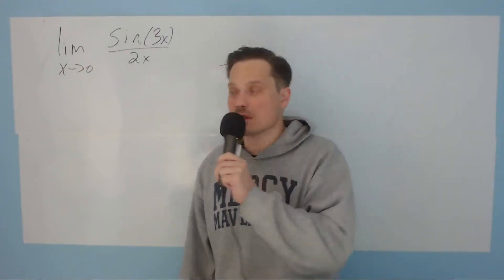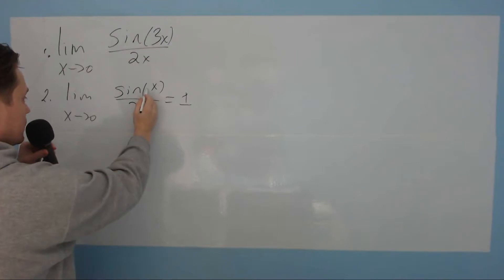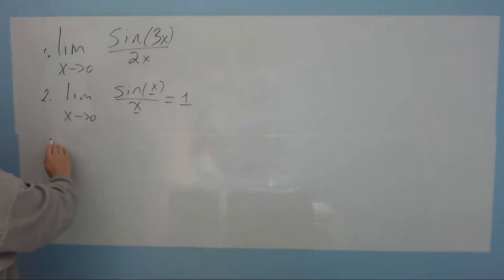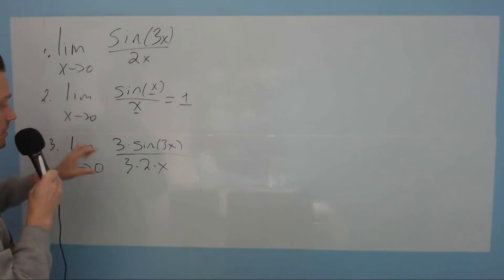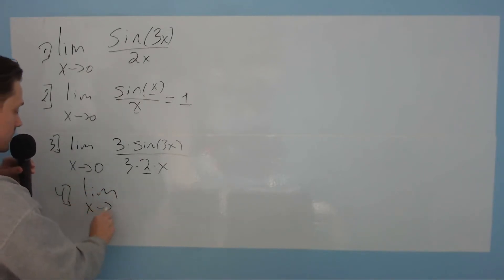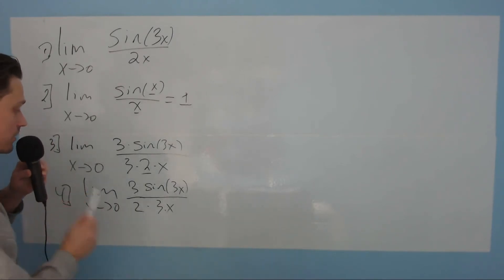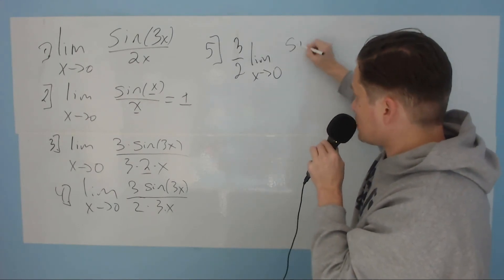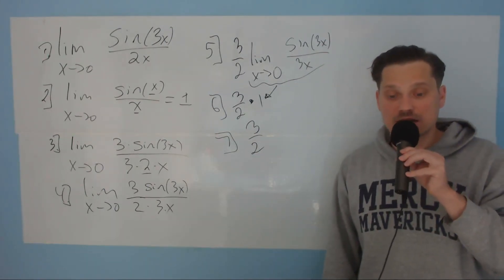Limit of sin(3x)/2x as x approaches 0, (check desc. for similar videos)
**Are you struggling to find the limit of sin(3x)/2x as x approaches 0?**
This concept can be tricky, but fear not! In this video, we'll break down everything you need to know in a clear and concise way. We'll use a step-by-step approach to solve the limit using factoring and trigonometric identities.

By the end of this video, you'll be able to:

* Confidently solve limits of rational functions with trigonometric expressions.
* Apply factoring and trigonometric identities to simplify complex expressions.
* Understand the concept of limits and their applications in calculus.

**Even if you're a complete beginner, this video is designed to be easy to follow.** So grab your pencils, notebooks, and get ready to conquer limits!

**P.S.** Don't forget to check out the video description for additional resources and practice problems.

Here is a description for your YouTube channel based on a similar video "Limit of sin(3x)/2x as x approaches 0, (check desc. for similar videos)":

😱 Struggling with calculus? 🔓 Unlock the secrets of mastering calculus with "Calculus Life Saver," your ultimate guide to acing exams and conquering complex problems! 🚀 Transform your understanding and boost your confidence today!
To evaluate the limit of sin(3x)/(2x) as x approaches 0, we can use multiplication by 1 and the identity lim x → 0 sin(x)/x = 1: